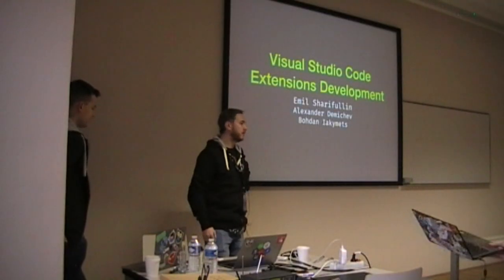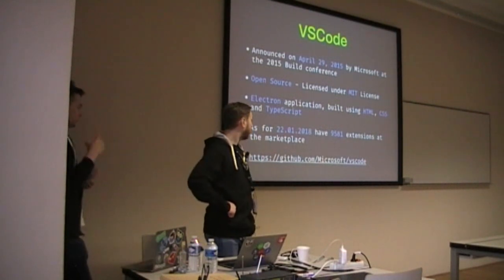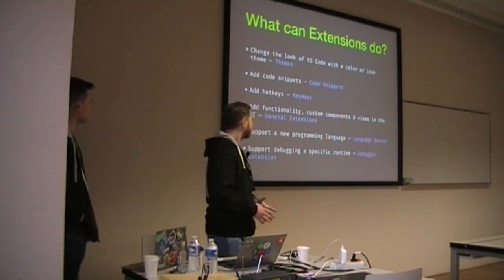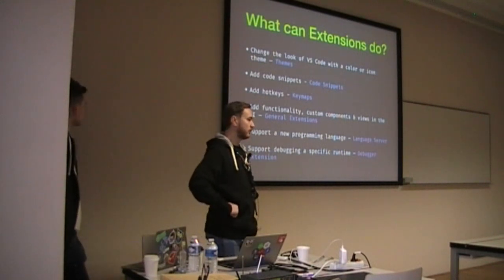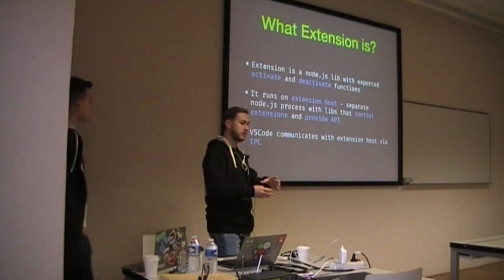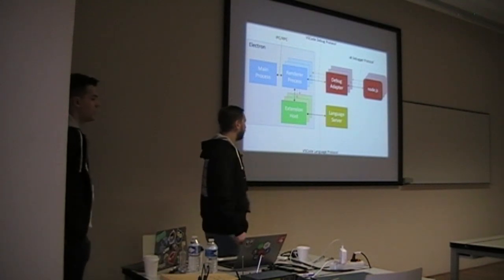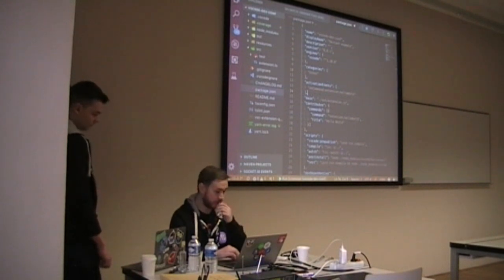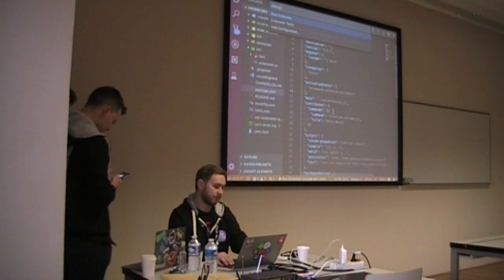Development of VSCode extensions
Presentation name: Development of VSCode extensions
Speakers: Bohdan Iakymets, Alexander Demichev, Emil Sharifullin
Description:  During this workshop we will build our own extension for VSCode. For participants it's required to bring their own laptops with the latest VSCode and NodeJS installed. It's also required to be familiar with JS/TS.